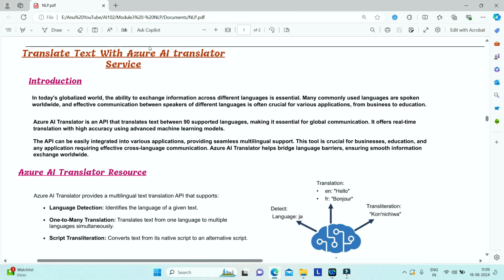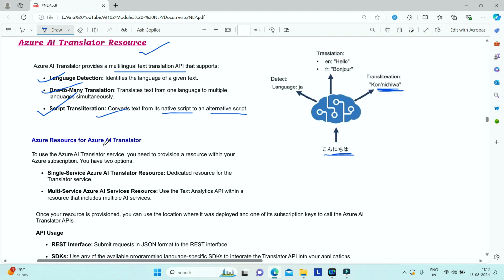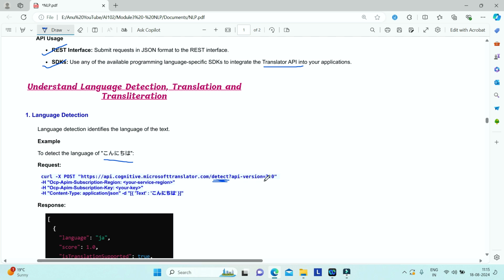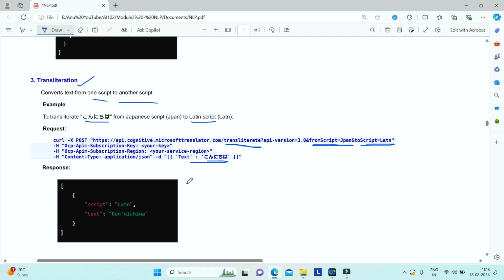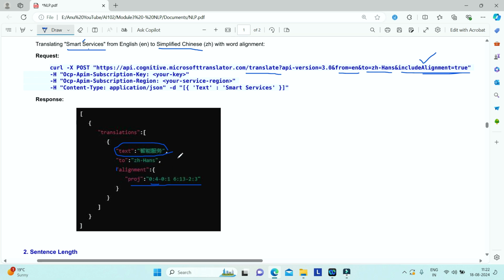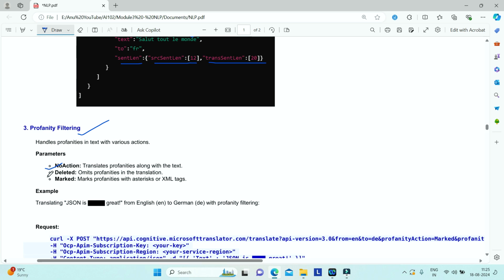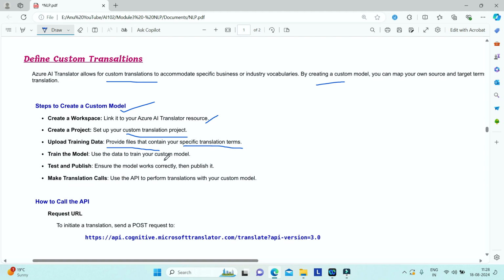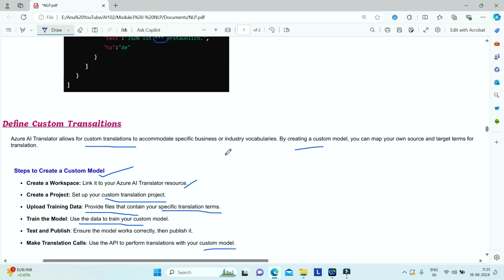Azure AI-102 | Develop NLP solutions with Azure AI Language| 6. Translate text with Azure Translator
This is the Sixth video of Module 3 - Develop natural language processing solutions with Azure AI Services